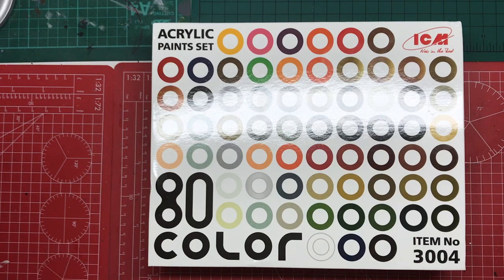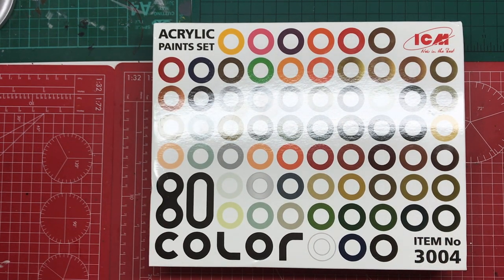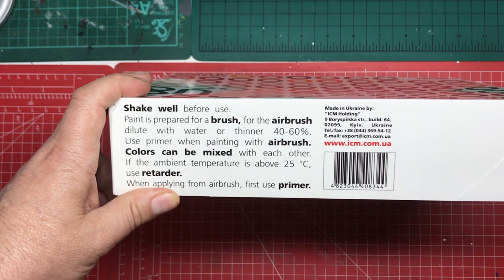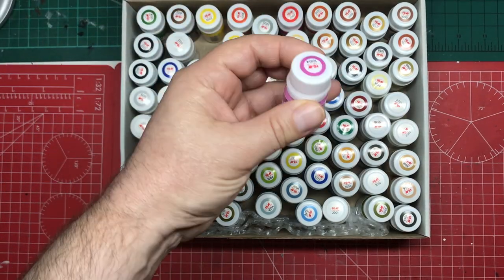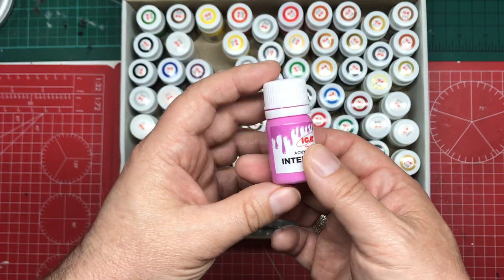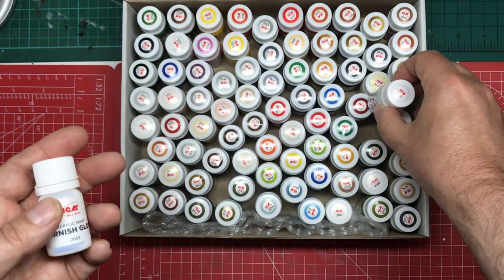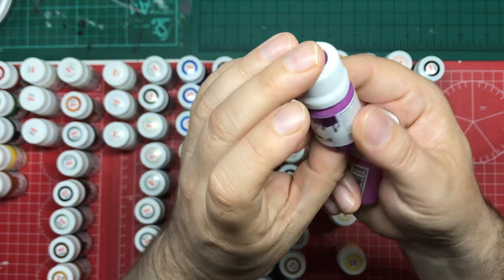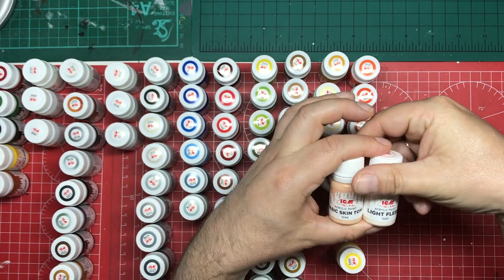Focus on products ICM 80 paints set review Part 1 whats in the box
In this first part I look at what we get in the box of 80 colours, later videos will look at how they perform